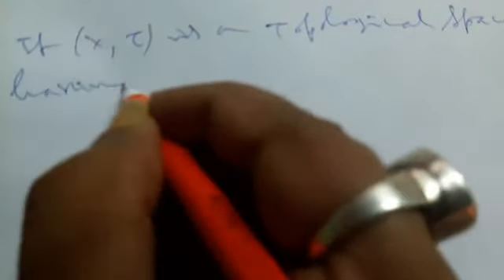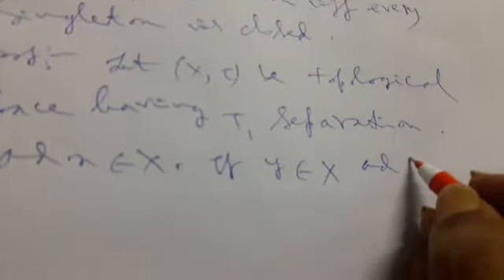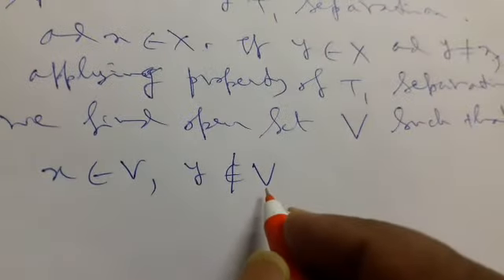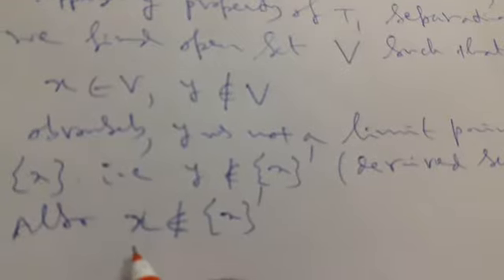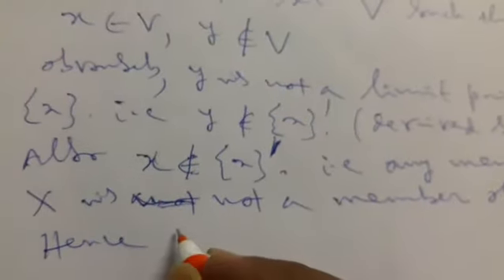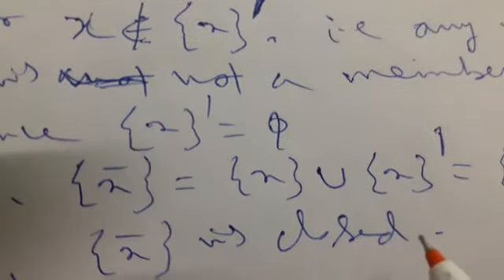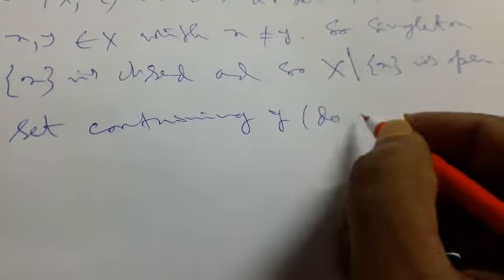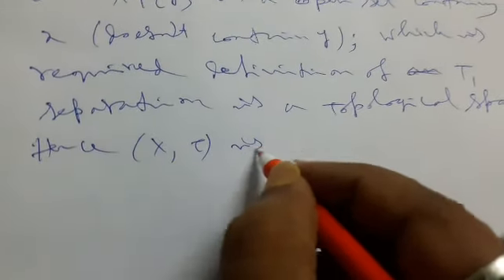A topological space X with given is T1 iff every singleton is closed